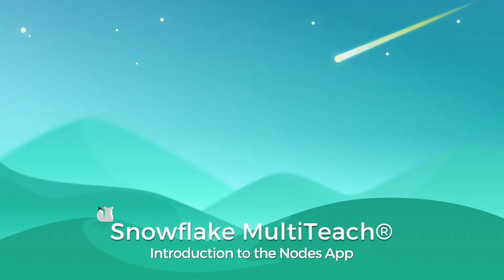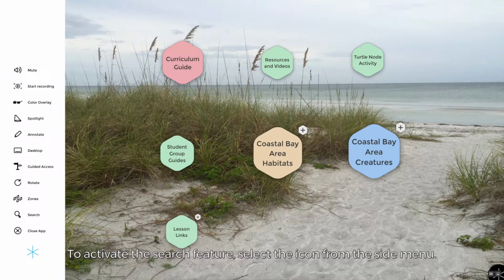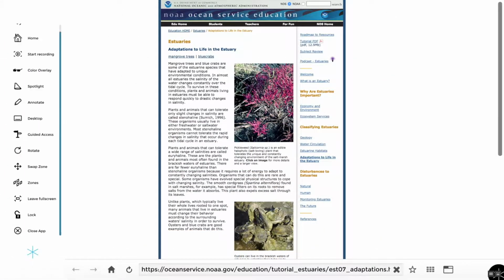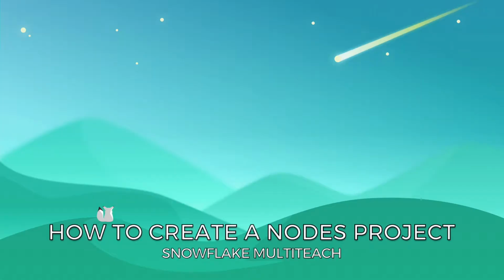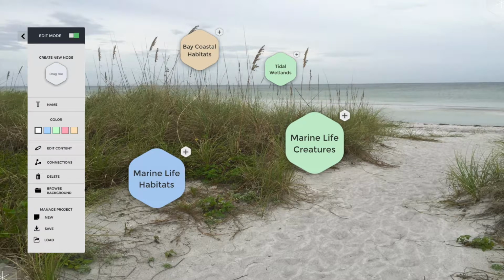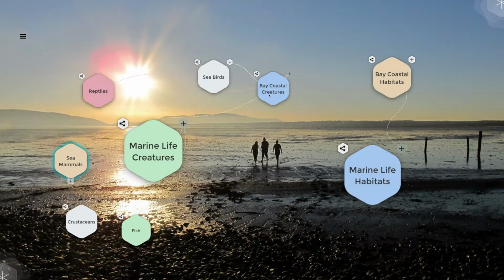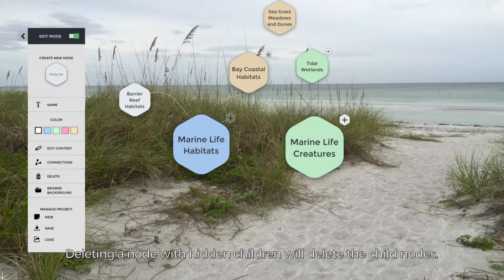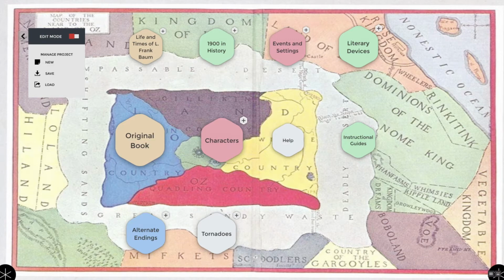Introduction to Nodes, an Engaging Multimedia, Concept-Mapping, and Presentation App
This video is an introduction to Nodes, a multi-user concept mapping and presentation app in Snowflake MultiTeach that provides teachers and students with multiple ways to import, curate, explore, and present engaging content. It includes a demonstration of how the Nodes app can be used along with other apps and lessons from the MultiTeach Lessons Community using the Zones feature to further extend the MultiTeach learning experience.

The Nodes app can be used at various times during a multi-session instructional unit. It is good for use by students for project presentations. The app also provides a quick visual way to share ideas and concepts during teachable moments during class or group discussions.

Links to favorite online educational resources can be easily embedded into a node, including engaging YouTube videos linked to curriculum-aligned lessons or lessons with instructional objectives on the MultiTeach Lessons Community. The Nodes app also works well with other collaborative MultiTeach apps, tools, and lessons using MultiTeach’s unique Zones feature.

Lessons from the MultiTeach Lessons Community can be embedded in a node and will automatically lead to the lesson’s description. A simple click on the “download” button will open the lesson in MultiTeach in full-screen mode. Closing the lesson will return the screen to the current Nodes project.

Let's get social:
Let's talk Snowflake MultiTeach®!